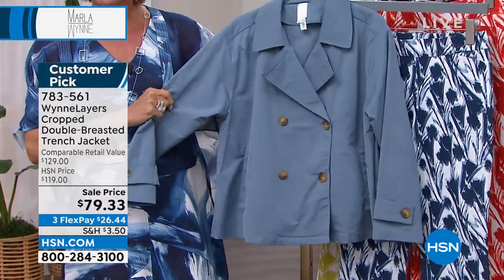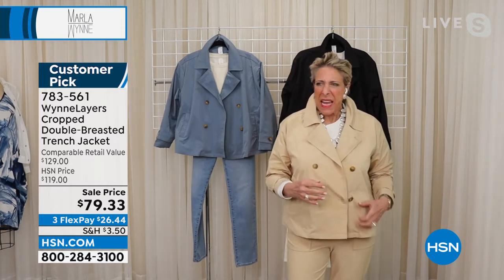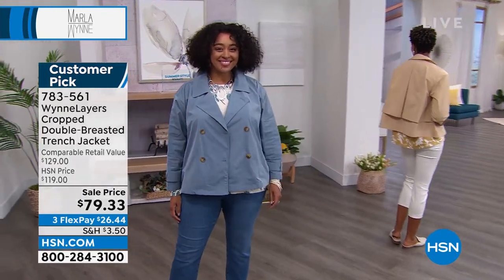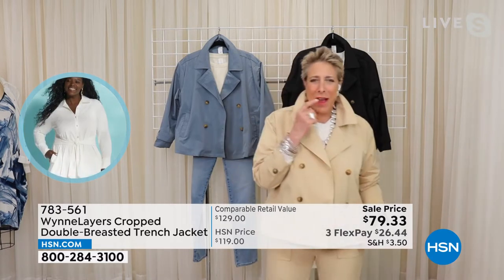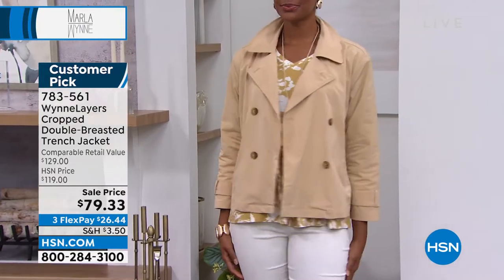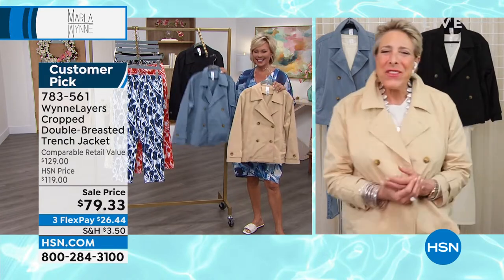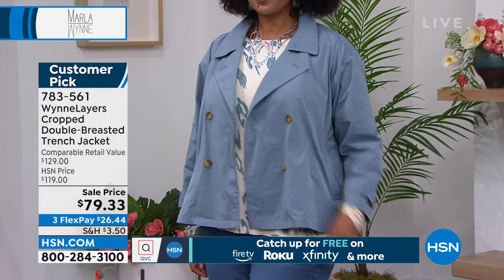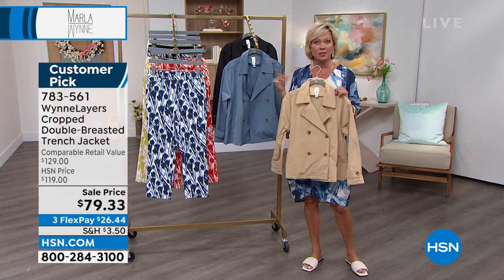WynneLayers Cropped DoubleBreasted Trench Jacket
A simpler version of a classic style. This supersoft cropped trench coat features large, chic buttons, pleated back flap detail and a front welt pocket for a modern look.